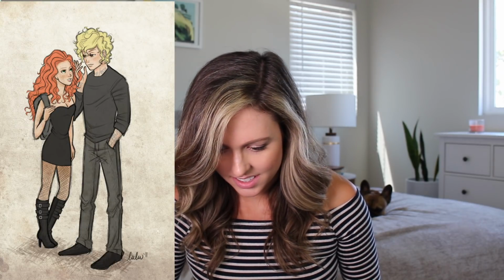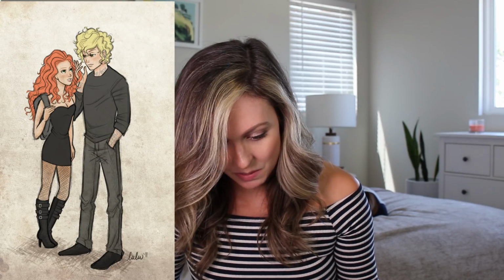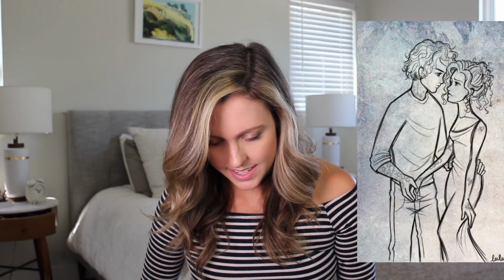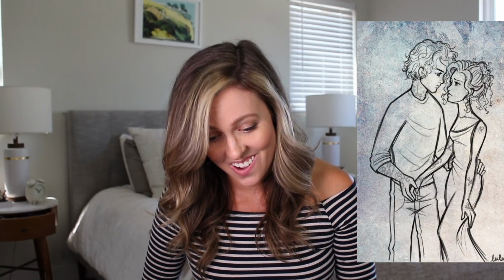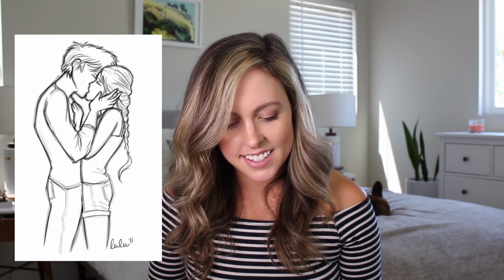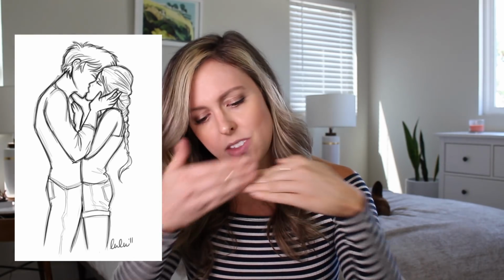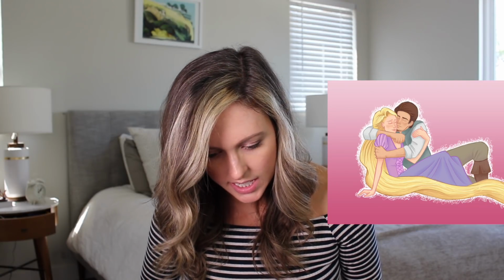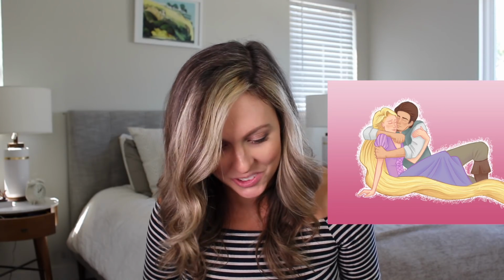MY OLD DIGITAL ART